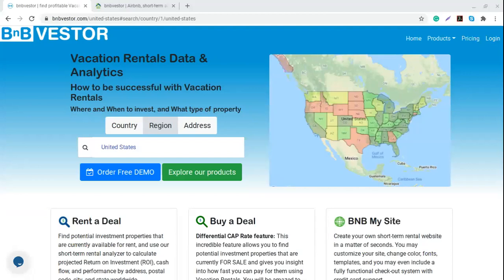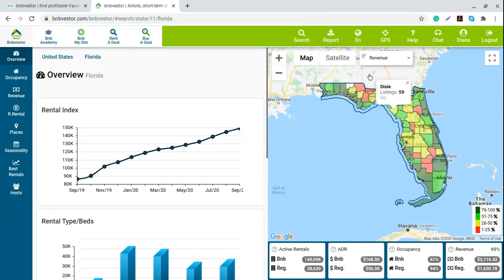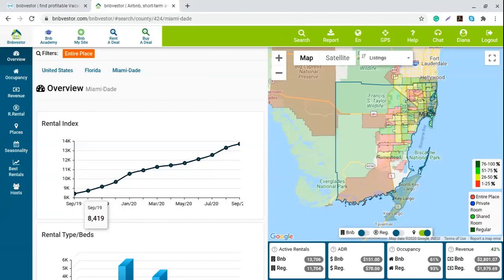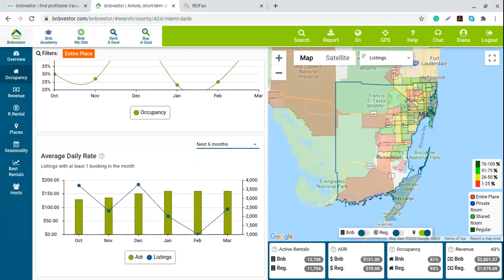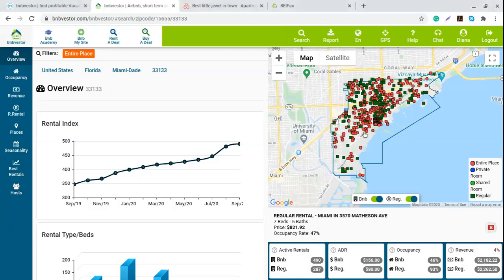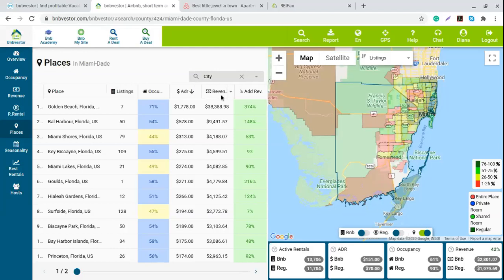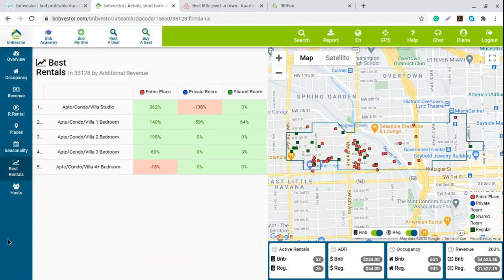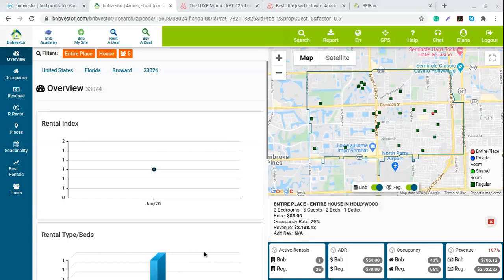2020 09 25 - Learn How to Use B&BVestor!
Learn How to Analyze Short Terms Rentals with B&BVestor.